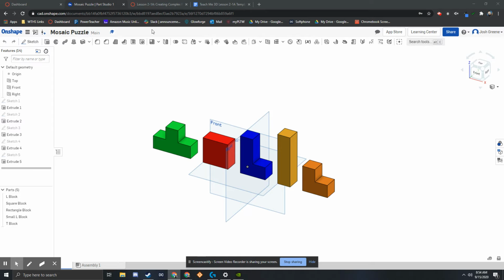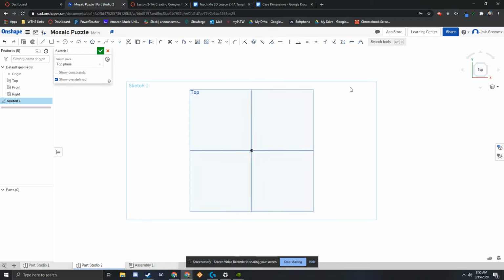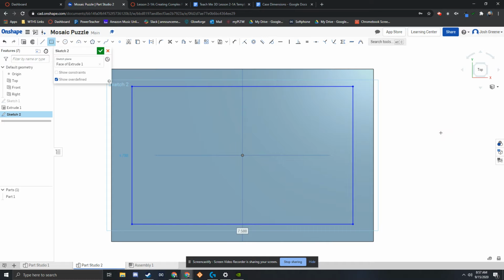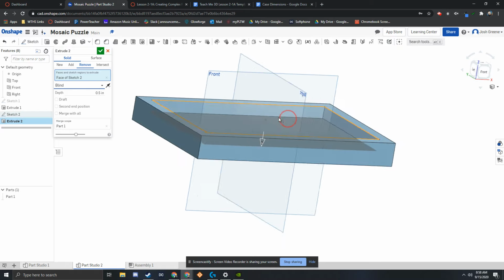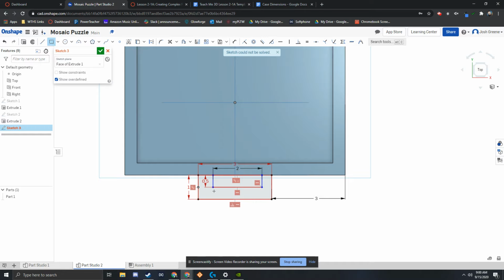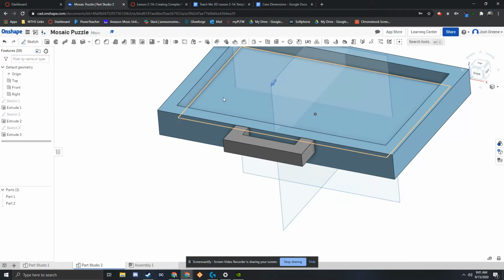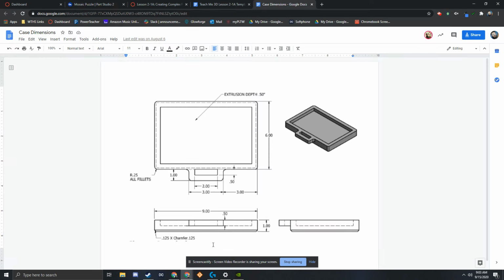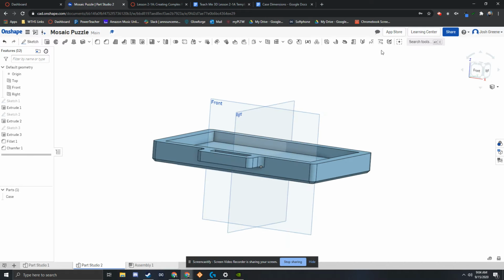Puzzle Case Demonstration